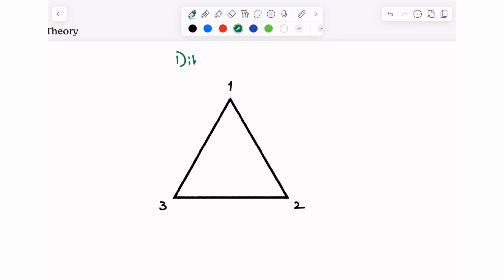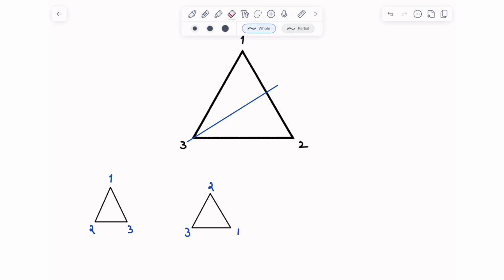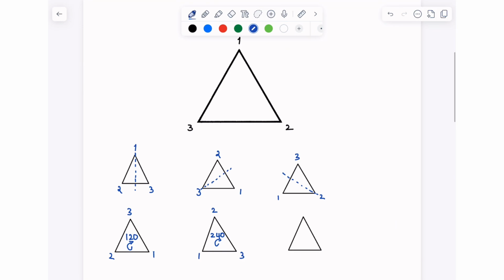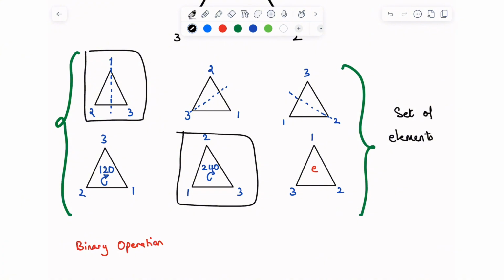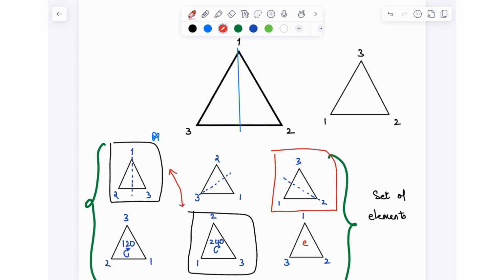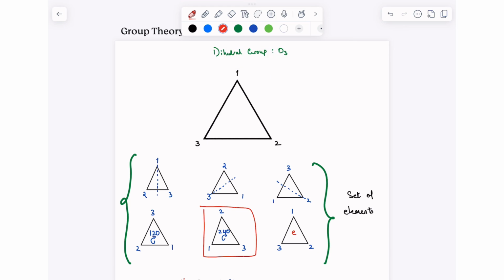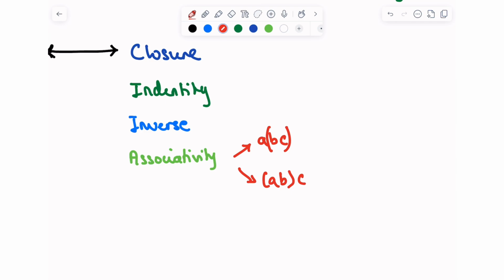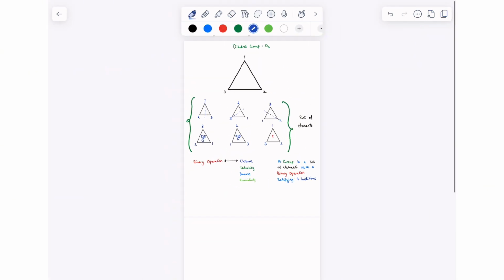Understand degree level math in 10 minutes: Intro to Group Theory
I explain the fascinating definition of groups in this video. It is the start of a series of videos unravelling the beauty of Group Theory!